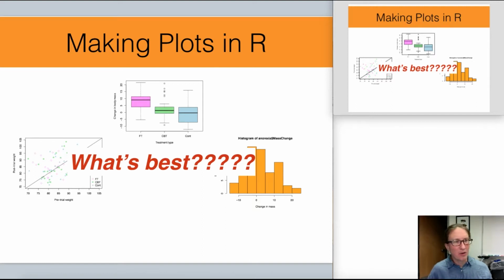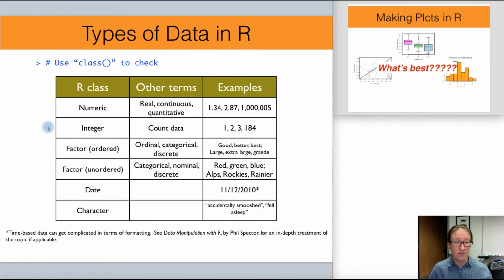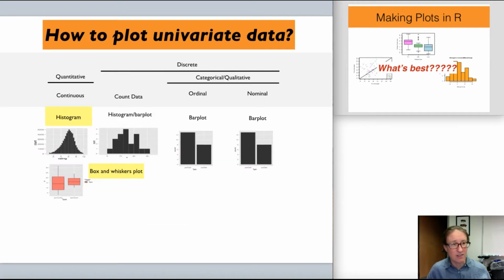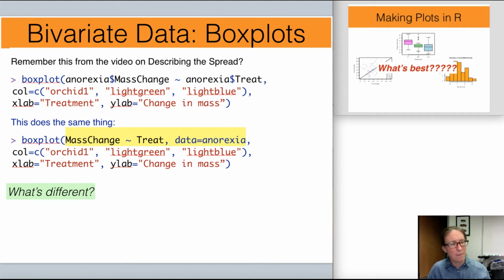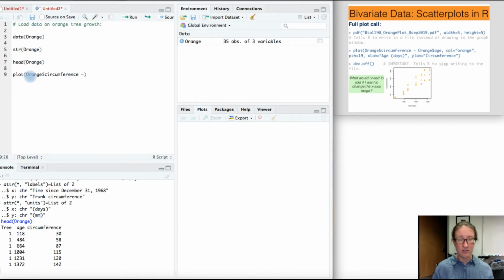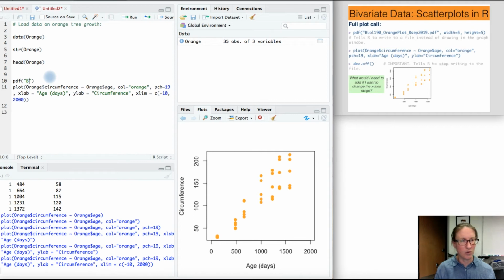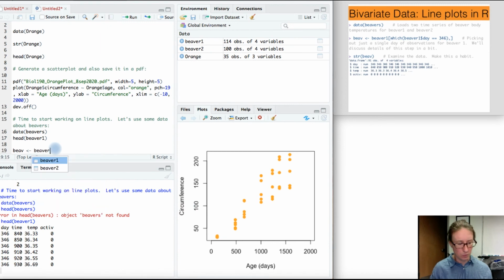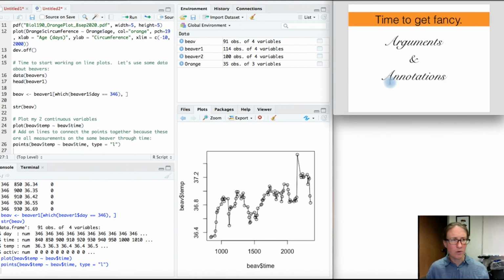Biol 190: Stats 7: Basics of Plotting in R